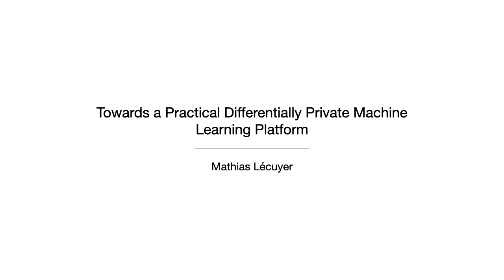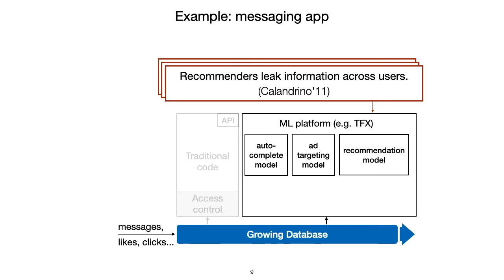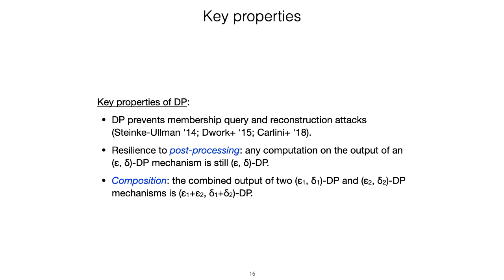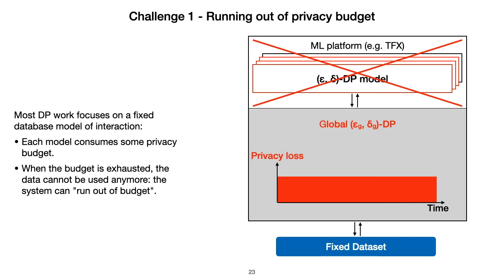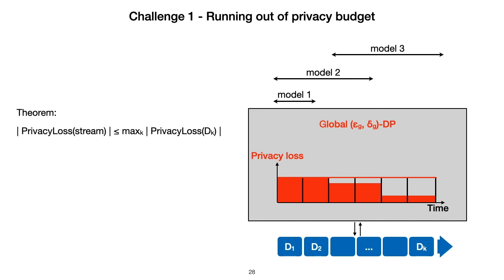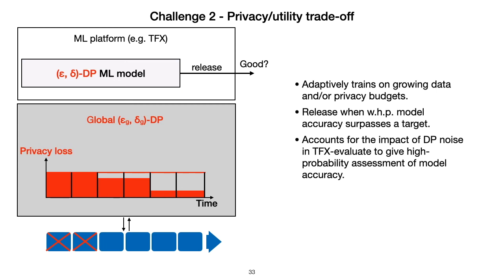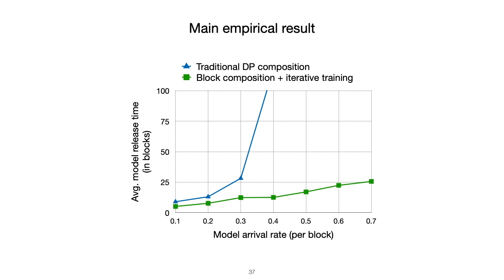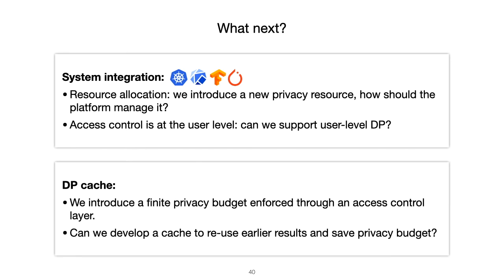Towards a Practical Differentially Private Machine Learning Platform-Mathias Lécuyer (Comp Sci, UBC)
As a part of Northwest Data Science Seminar Series 2020, Mathias Lécuyer (Computer Science, UBC) gives a lecture on "Towards a Practical Differentially Private Machine Learning Platform."

Recorded 2020.